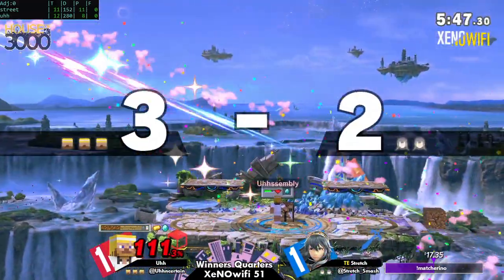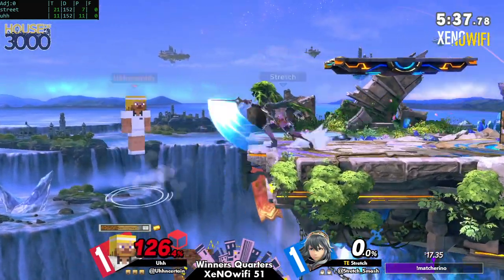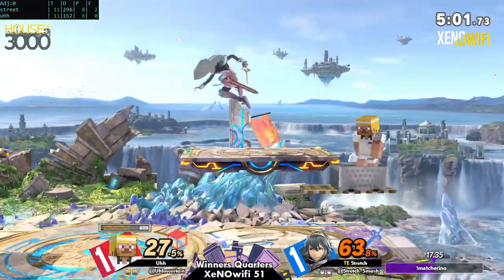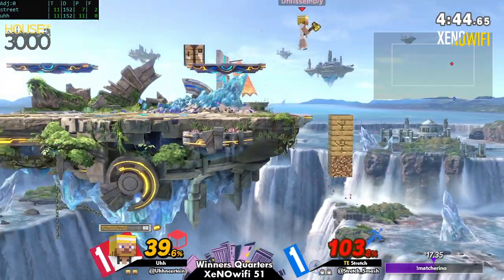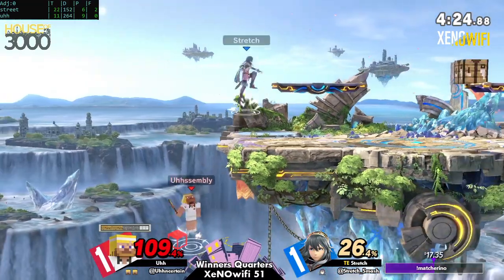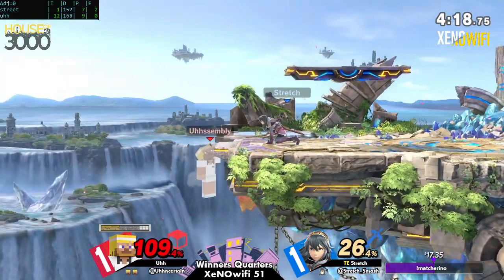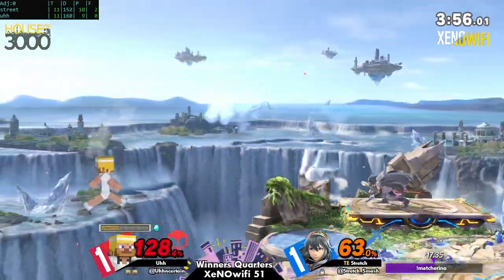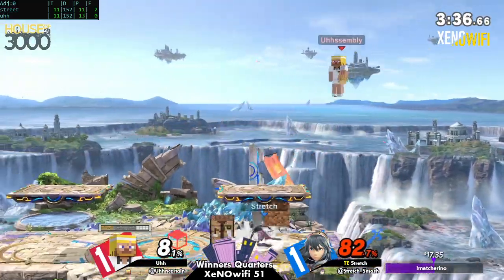[Smash Ultimate] XeNOwifi 51 (W.Quarters) - Uhh vs TE Stretch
Uhh(Steve Tennis) vs TE | Stretch(Lucina Pink Dark)

 - XeNOwifi 51
 - Mar 3rd, 2021

Commentators:
 - BarsTheJourney (@barsthejourney)
 - Ho3K | Munoz (@MunozScyther)

Venue Fee: $8
Singles:   $7
Doubles:   $5

Venue Address -
21 Ludlow